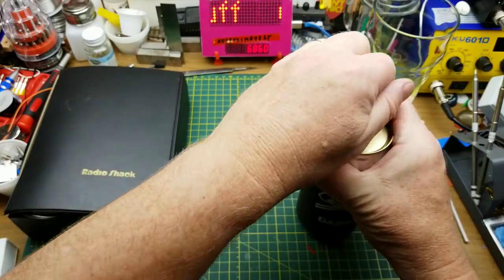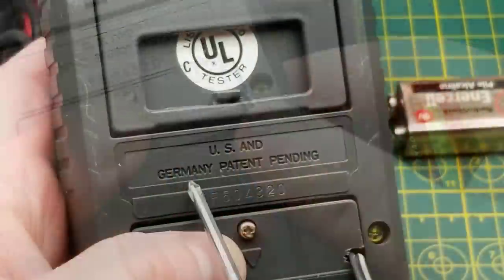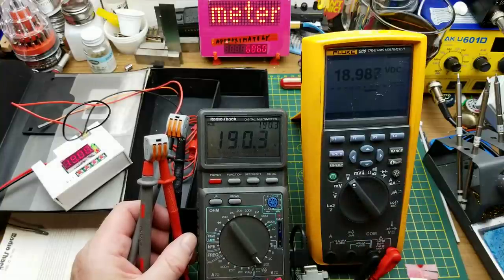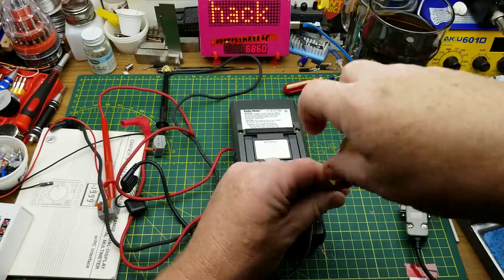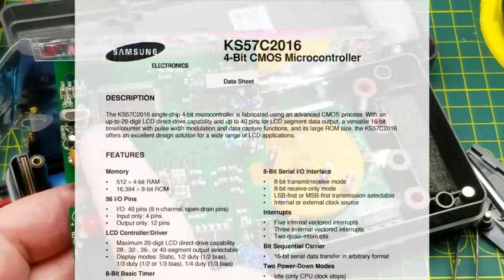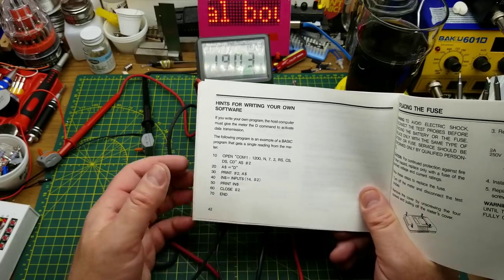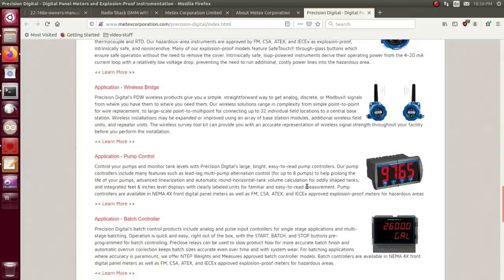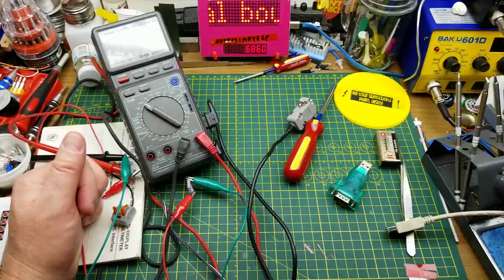Checking out an old Radio Shack multimeter - with a special ability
I found this 1990s vintage Radio Shack multimeter in a storage cabinet at work and thought it was interesting enough to take a look at.

This one has a special trick that isn't very common in consumer level meters - it has a serial port for data logging.

Let's see if I can make it do anything interesting.

Here's some relevant links (as mentioned in the video)